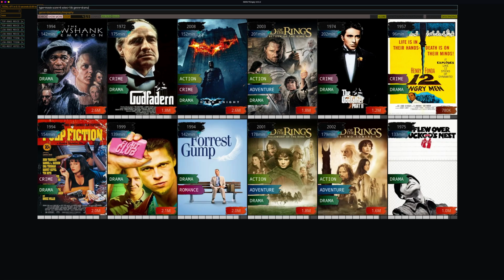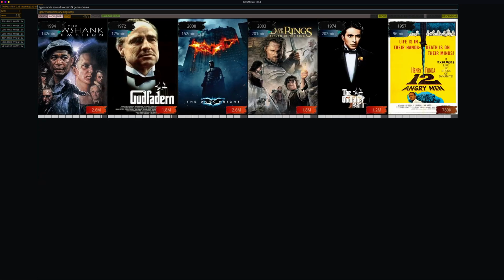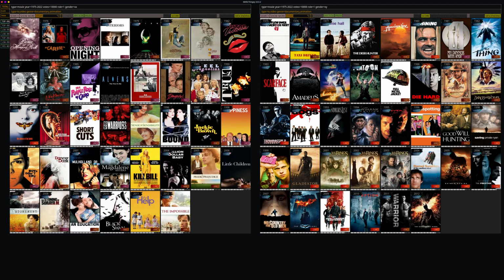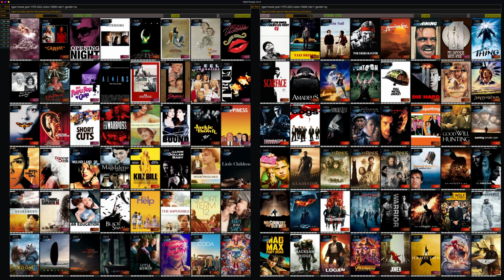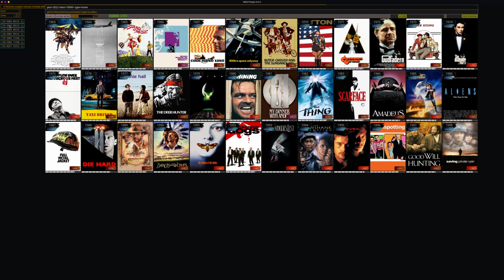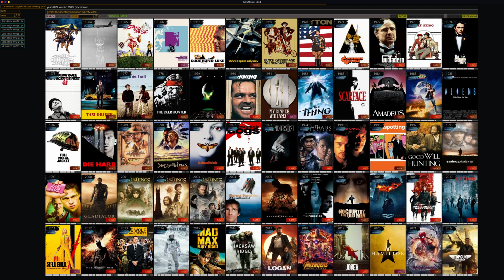IMDb program made with Python + Qt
Uses IMDb + TMDb database to quickley browse movies/tv-series and individuall actors/directors and more.

Programmed in Python and Qt